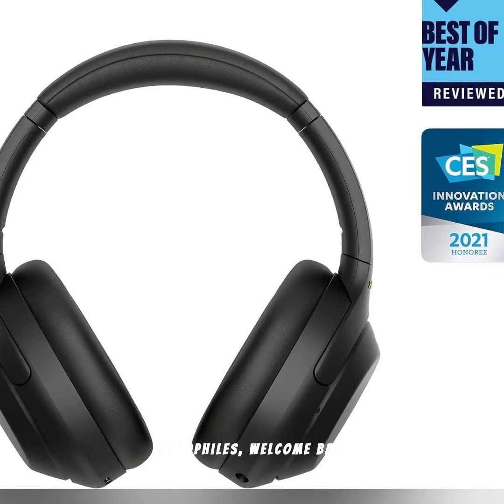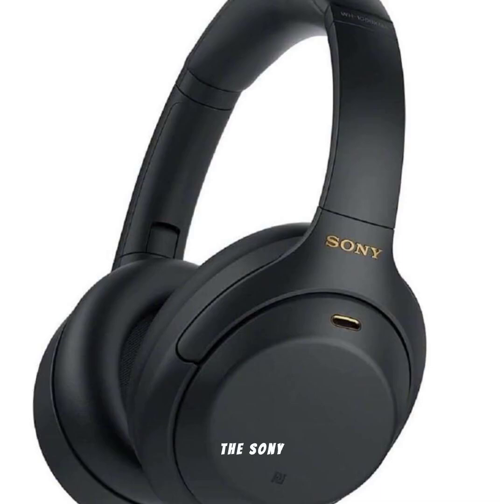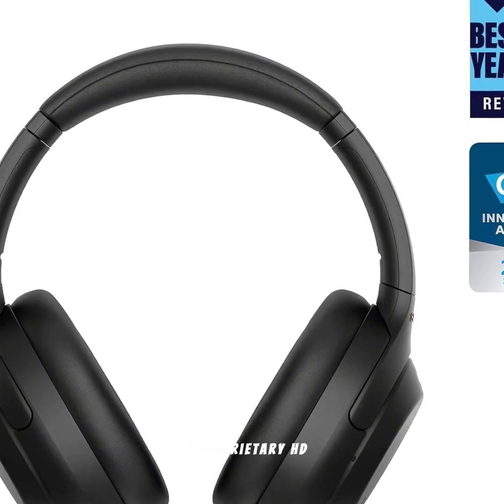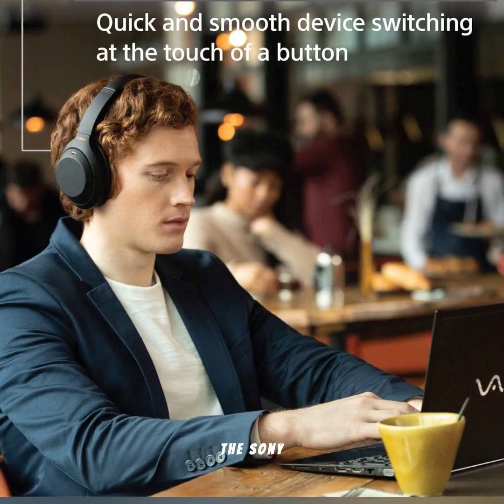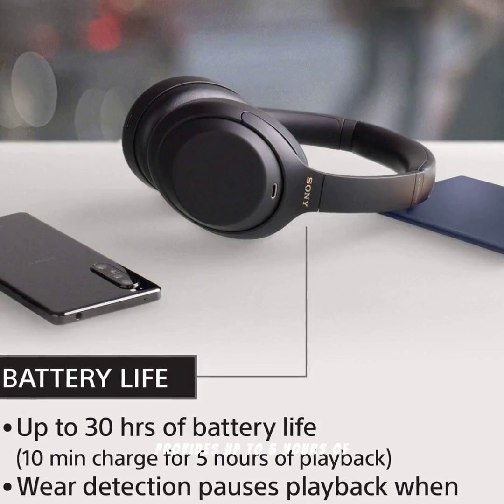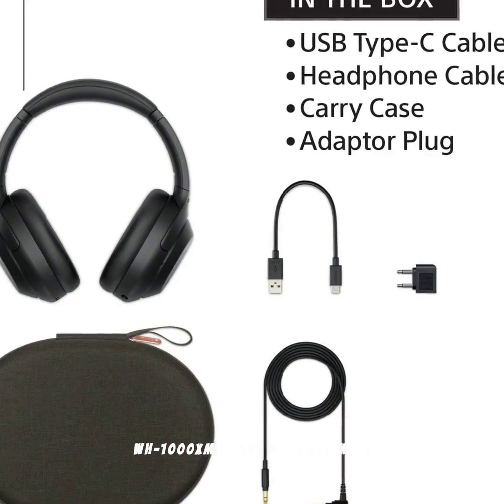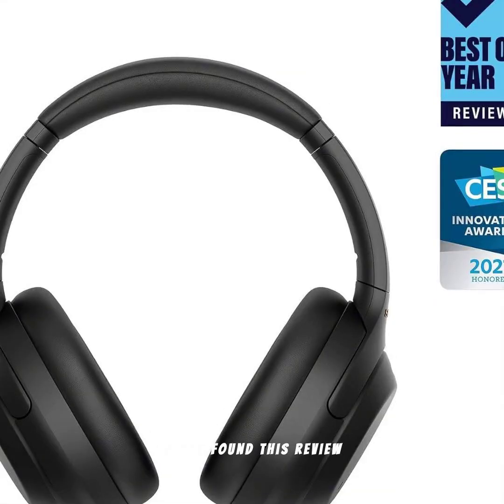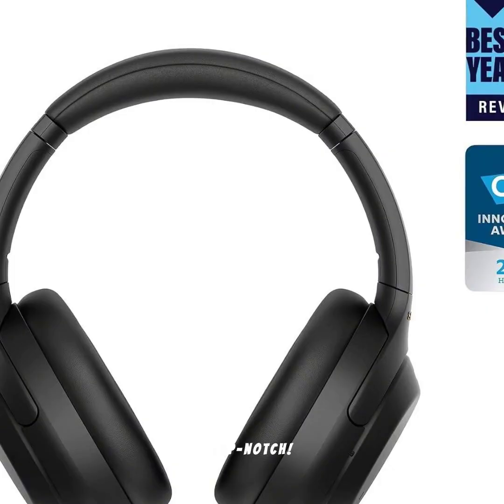Sony WH-1000XM4 Review: Unmatched Noise Cancellation and Superior Sound!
🛒 Explore the Sony WH-1000XM4 Wireless Noise-Canceling Headphones on Amazon

🎧 Sony WH-1000XM4 Wireless Noise-Canceling Headphones Review - Elevate Your Audio Experience! 🎵✨

Welcome to Gadget World, your premier destination for the latest in audio technology. In today’s review, we’re diving into the world of superior sound with the Sony WH-1000XM4 Wireless Noise-Canceling Headphones. Renowned for their industry-leading noise cancellation, outstanding audio quality, and smart features, these headphones are designed to elevate your listening experience. Join me as we explore their design, performance, and why they might be the perfect addition to your audio arsenal.

👉 Design and Style - Elegant and Functional
The Sony WH-1000XM4 headphones combine elegance with functionality. Available in sleek black and silver finishes, these over-ear headphones offer a modern look that complements any style while providing comfort for long listening sessions.

👉 Sound Quality - Immersive Audio Experience
Experience rich, detailed sound across all frequencies with the WH-1000XM4. Thanks to Sony’s HD Noise-Canceling Processor QN1, these headphones deliver powerful bass, clear mids, and crisp highs, making your music, podcasts, and calls sound better than ever.

👉 Noise Cancellation - Industry-Leading Tech
With Dual Noise Sensor technology, the WH-1000XM4 headphones offer top-tier noise cancellation, adapting to your environment to filter out ambient noise. Whether you're in a busy street or a quiet room, enjoy true peace and quiet.

👉 Smart Connectivity - Multi-Device Pairing
Multi-device pairing allows seamless switching between your smartphone and laptop, perfect for staying productive and entertained.

👉 Battery Life - Long-Lasting Performance
Enjoy up to 30 hours of playback on a single charge. In a hurry? A quick 10-minute charge provides up to 5 hours of listening time, ensuring your headphones are always ready when you are.

👉 Smart Features - Touch Controls and Voice Assistants
Control playback with ease using touch controls on the ear cups, and access Google Assistant or Alexa for hands-free commands. Manage your music, calls, and volume with simple taps and swipes.

👉 Comfort and Portability - Designed for Daily Use
Soft, pressure-relieving ear pads and a lightweight structure make the WH-1000XM4s comfortable for all-day use. Fold them flat and store them in the compact carrying case for easy portability.

🌟 Conclusion
In conclusion, the Sony WH-1000XM4 Wireless Noise-Canceling Headphones offer an unmatched combination of superior sound quality, advanced noise cancellation, and smart features. With a sleek design, long battery life, and comfortable fit, they are an excellent choice for anyone seeking premium headphones.

Until next time, may your music be crystal clear, and your tech choices be top-notch! 🎧🔊✨